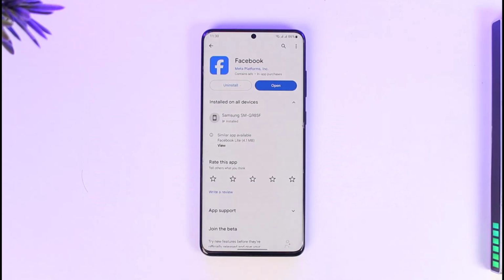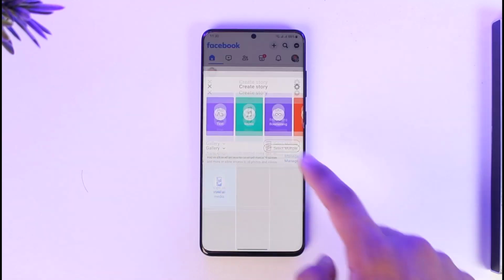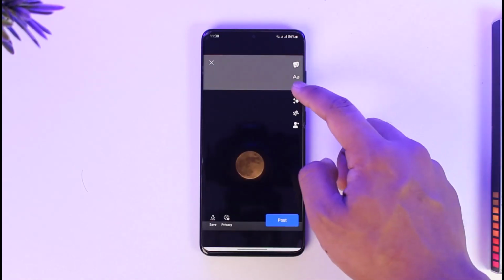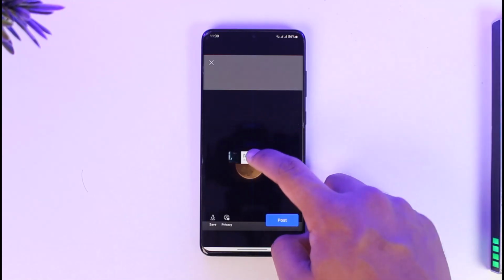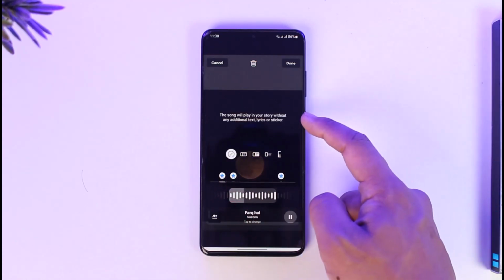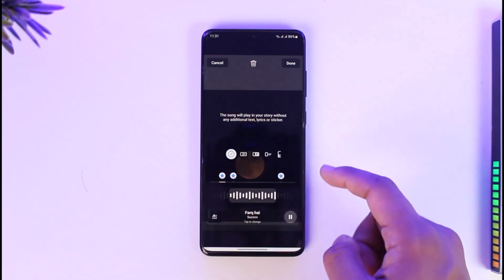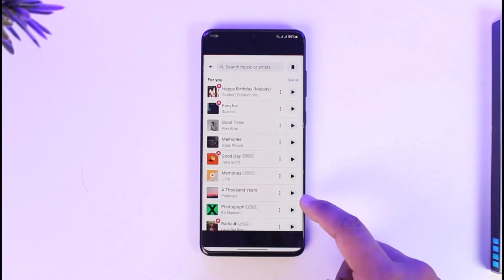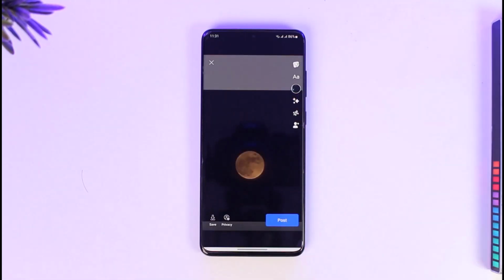How To Remove Music Sticker From Facebook Story !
In this tutorial video, I am simply going to show you how you can remove music sticker from Facebook story.

~Chapters:
0:00 Introduction
0:14 What the Issue Is
0:34 Remove Music Sticker
1:20 Conclusion